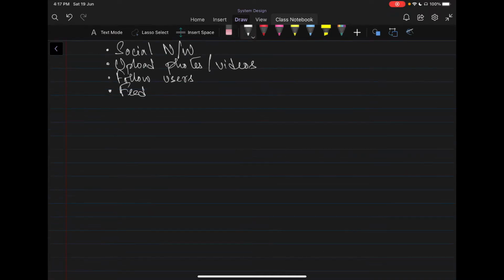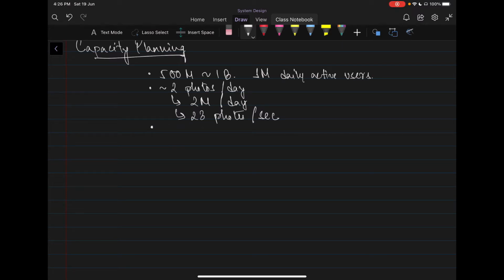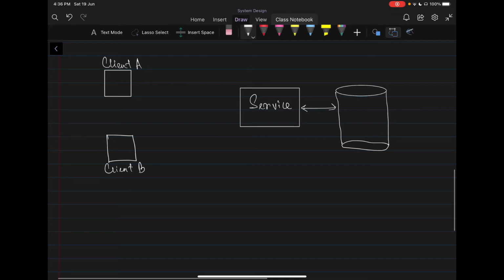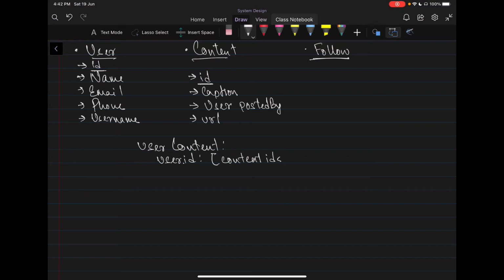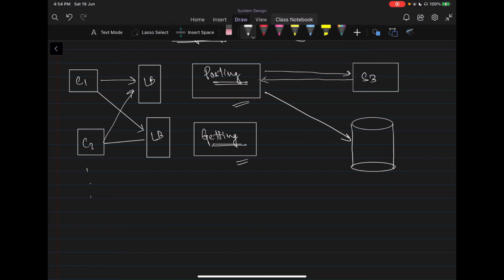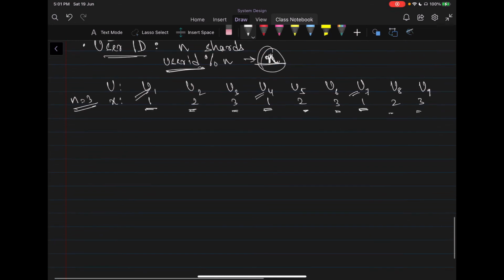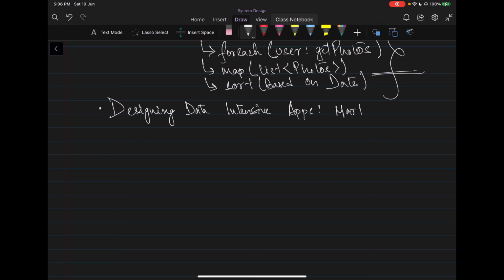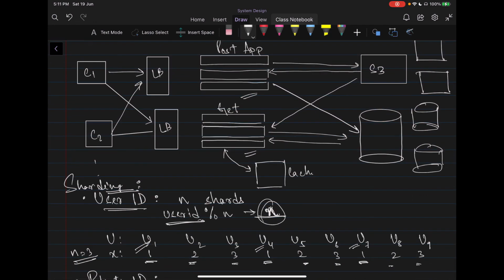Instagram System Design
System design of Instagram or Similar social networking platform, for System Design Interview preparation